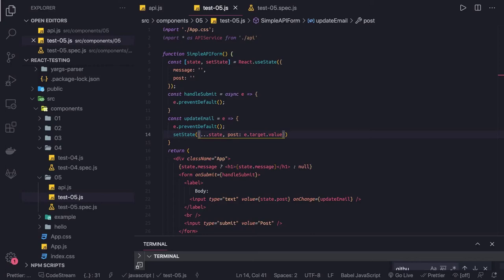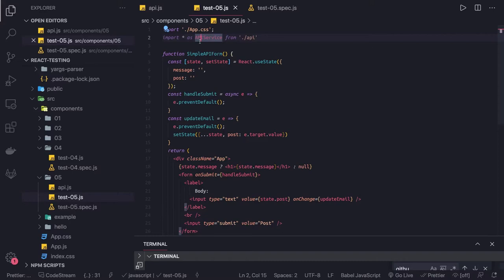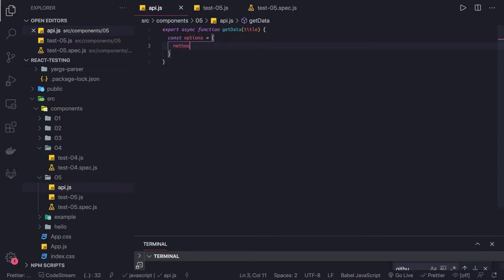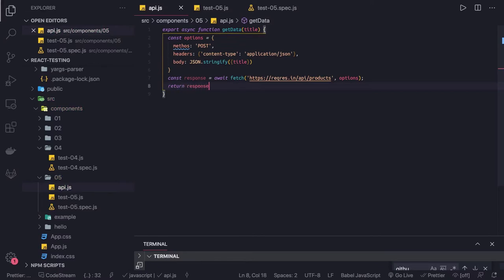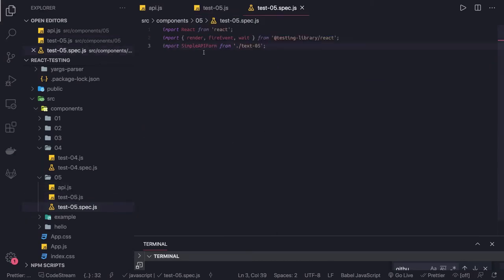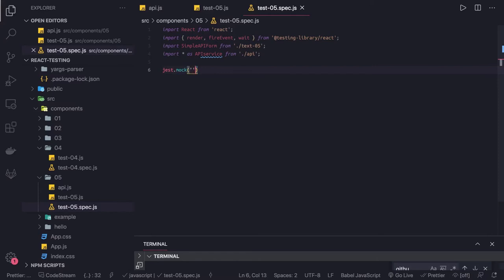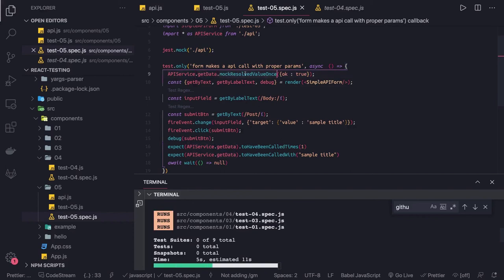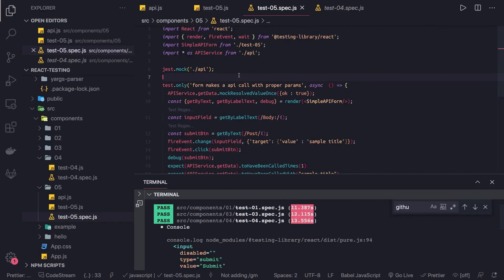React Testing Library Testing API Calls Axios/Fetch #22